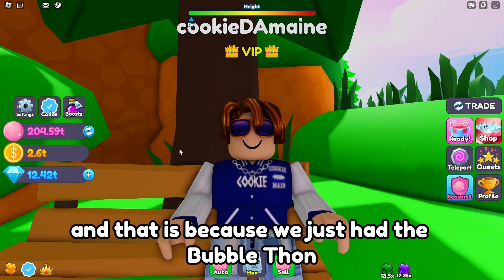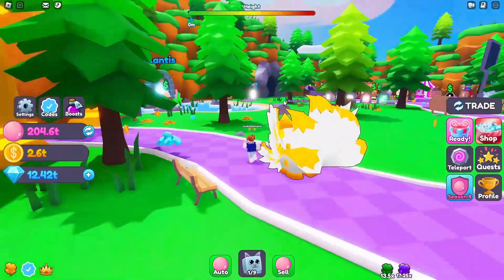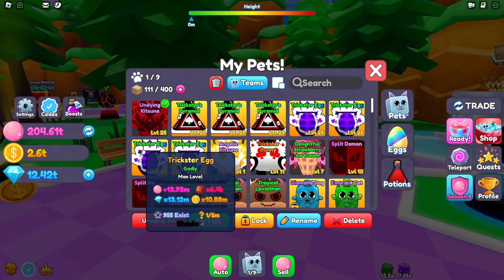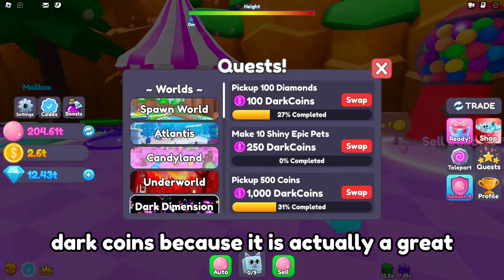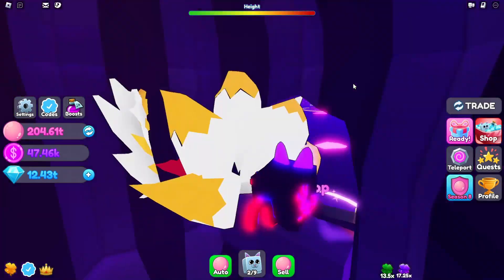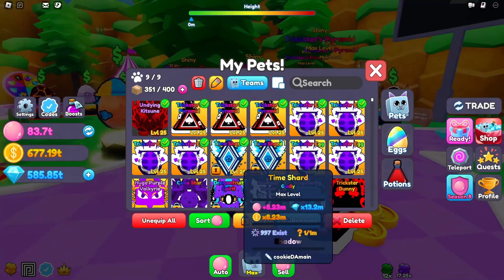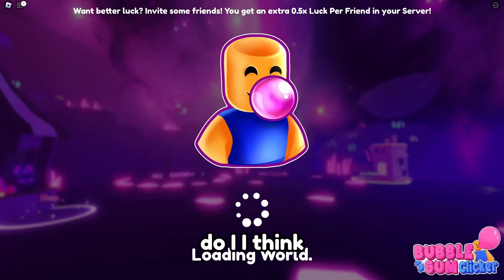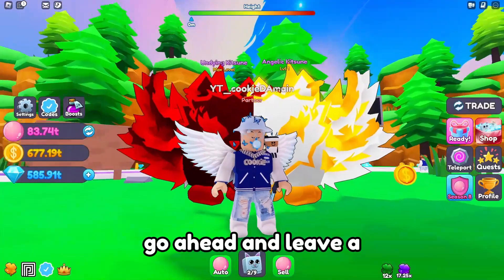I AKFed For *30 DAYS* Straight And THIS HAPPENED..! (Roblox Bubble Gum Clicker)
in this video i go and check out what i got after afking for a month and show you the new hatch a thon and bubble thon pets while aking for a month straight in bubble gum clicker from the new season 8 update in bubble gum clicker

🎮Game Description

🚨 LATEST UPDATE! 🚨
🏷️USE CODE "smurfcat" 🏷️
🥚NEW DARK DIMENSION EGG! 🥚
🐶 12 NEW PETS! 🐶
🫧 BUBBLETHON! 🫧
🏆 SEASON 8 🏆

⭐️ Welcome to BGC ~ Bubble Gum Clicker! ⭐️
📅 Updates Every Saturday! 📅

🍬 Blow your bubble gum as big as you can so you can explore the mysterious islands! 🍬
🐣 Open eggs and collect pets on your adventure! 🐣
🖱️ Click as fast as you can to BLOW BUBBLES! 🖱️

💙 Huge thank you to BIG Games & Rumble Studios for the inspiration! 💙